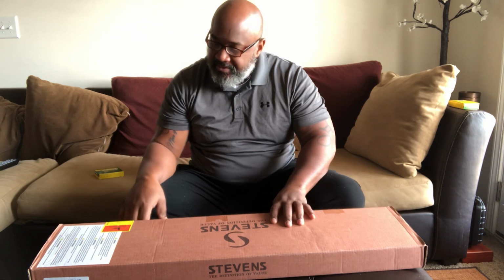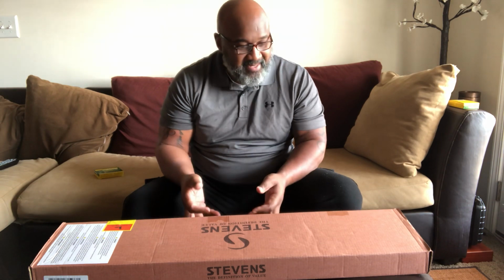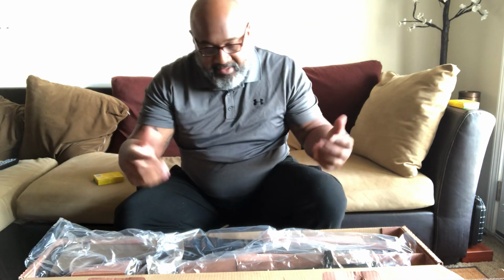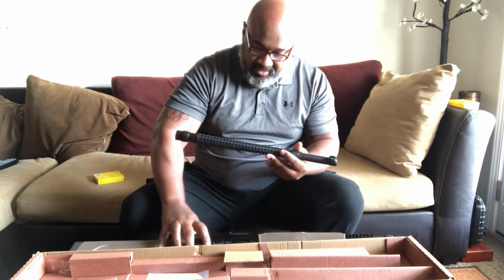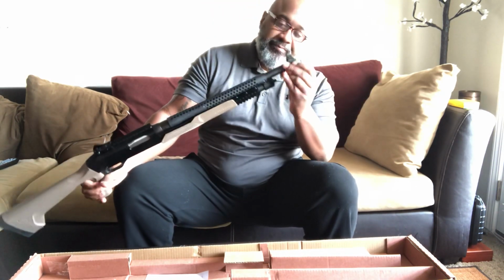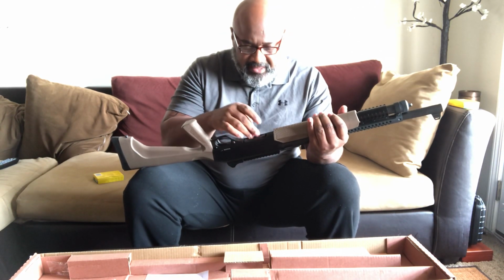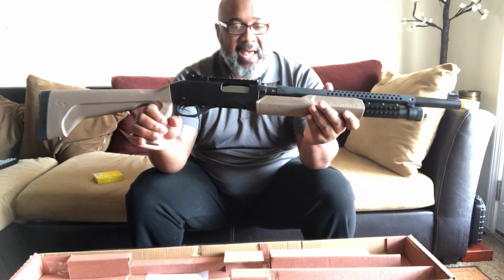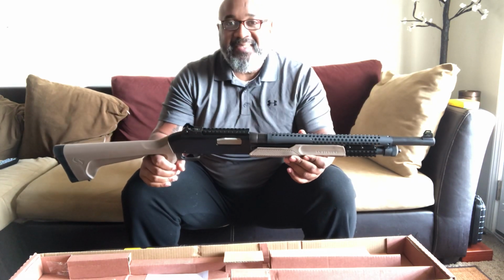New Savage Arms Stevens 320 Security Pump Shotgun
Stevens 320 Savage Arms 12 Gauge Shotgun | Unboxing Review